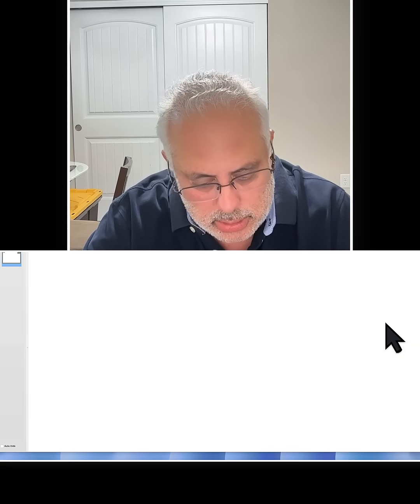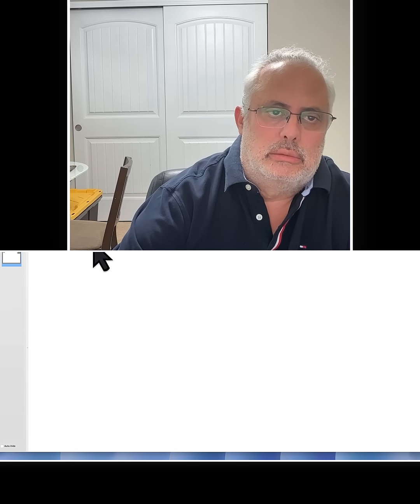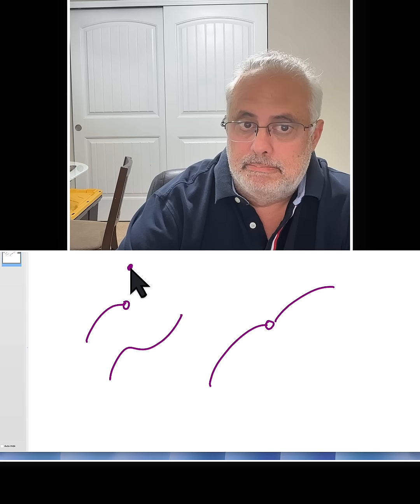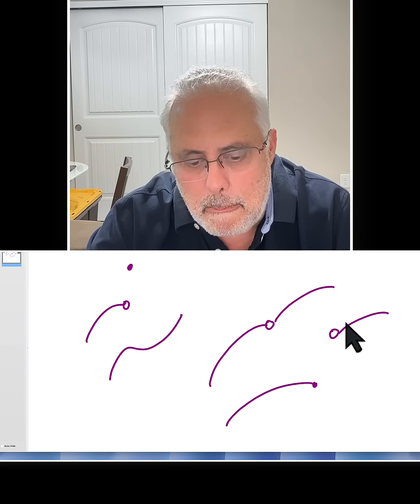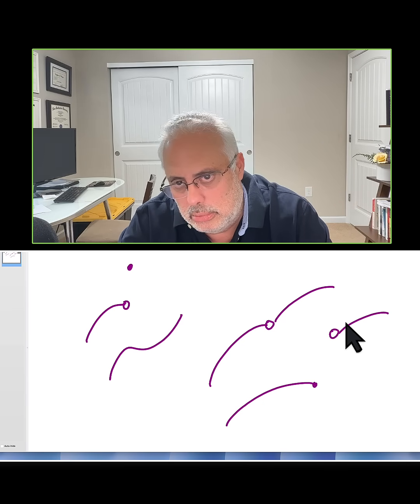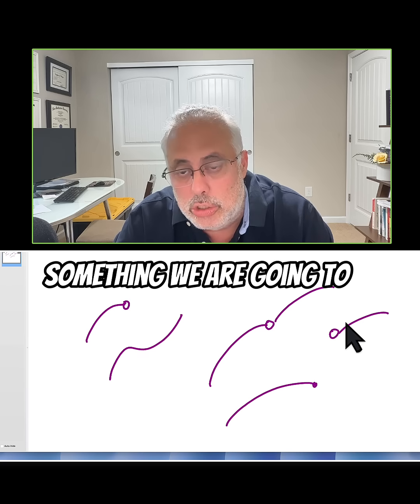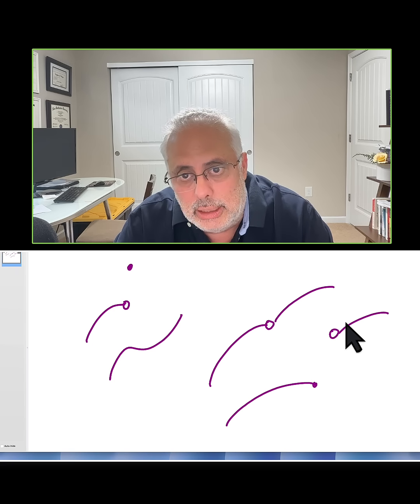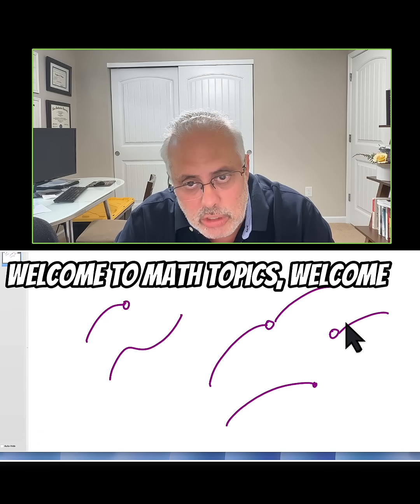Introduction to Limits. Calculus Lesson 1#maths